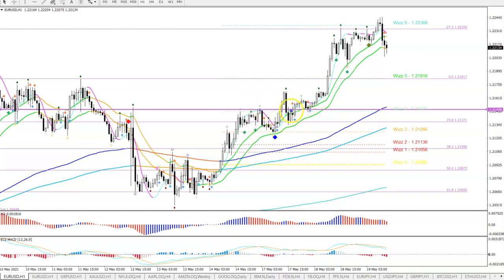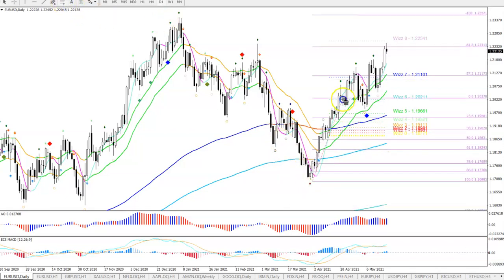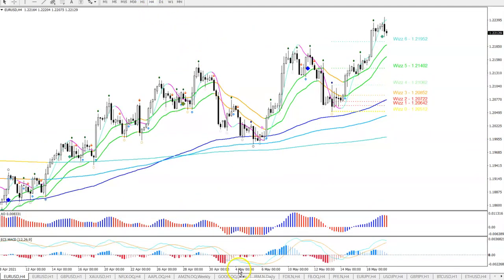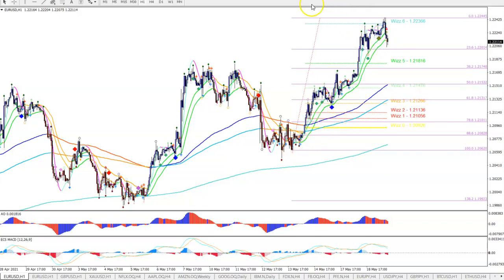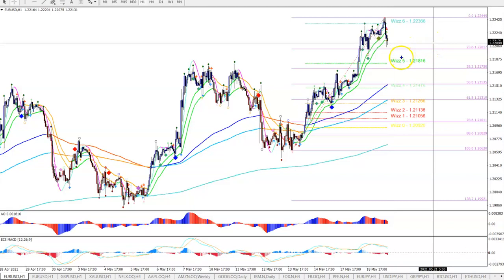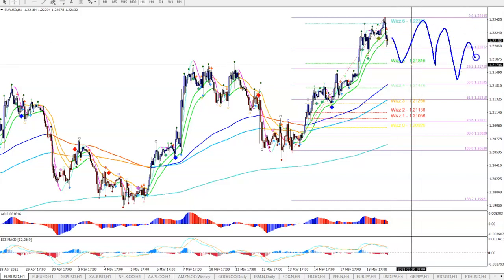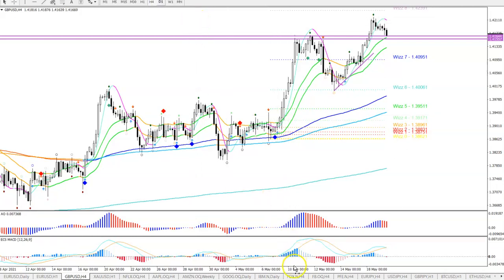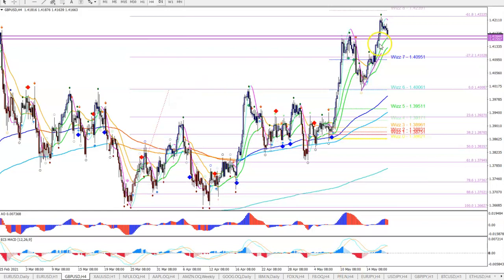EUR/USD, GBP/USD Analysis & Setups 19 - 21 May 2021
Special sponsorship from Monfex EUR/USD made a bullish breakout and reached the Wizz 6 and -27.2% Fibonacci target. But the strong price action seems to be wave 3 and a pullback in wave 4 is now expected. The GBP/USD is testing the previous top and there are 3 main scenarios for the Cable.